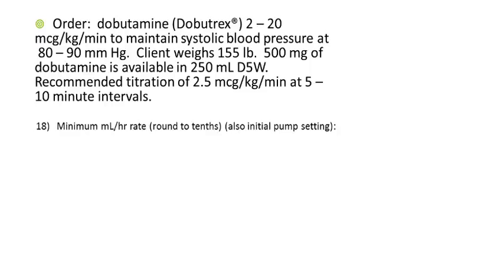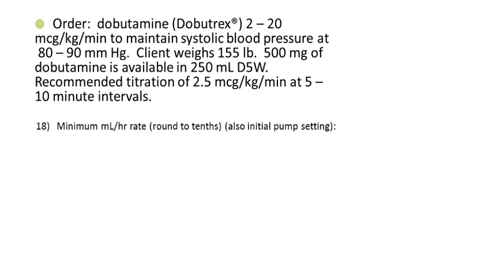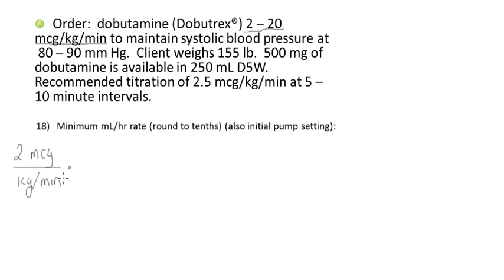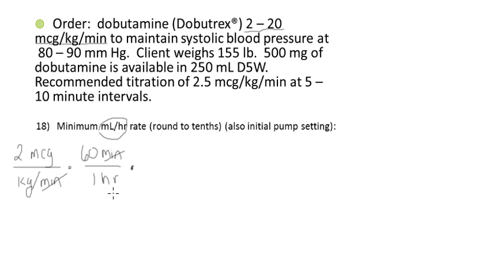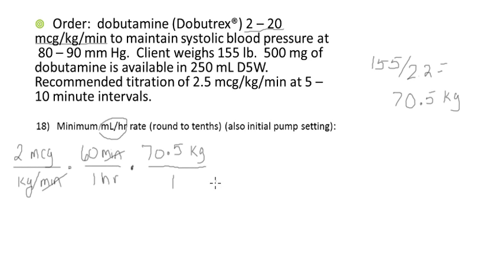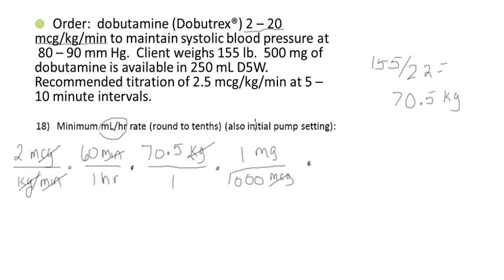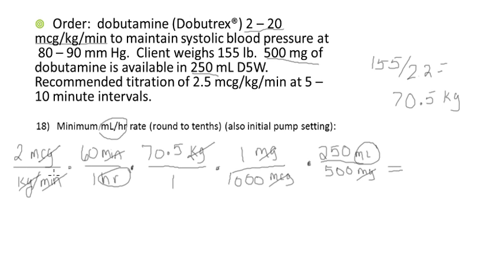Screencast by mlphilli from Screenr.com